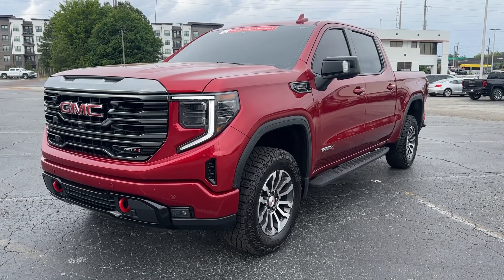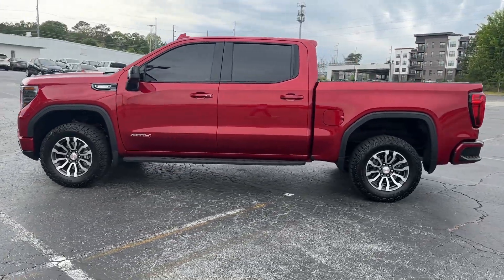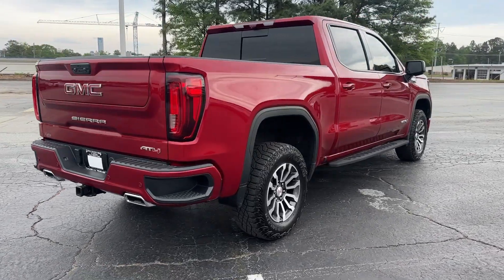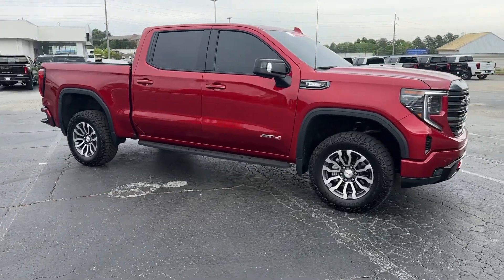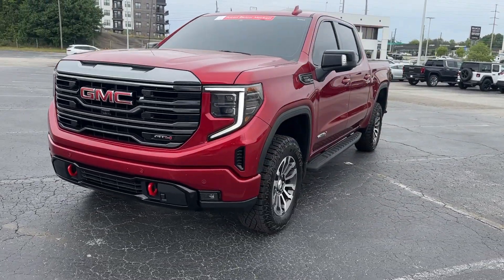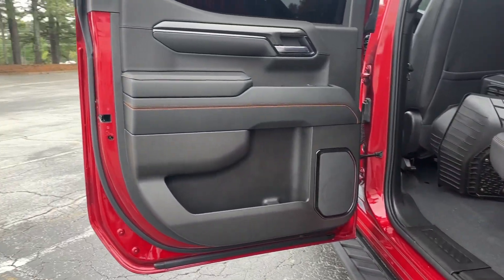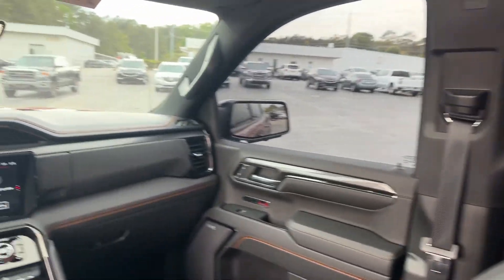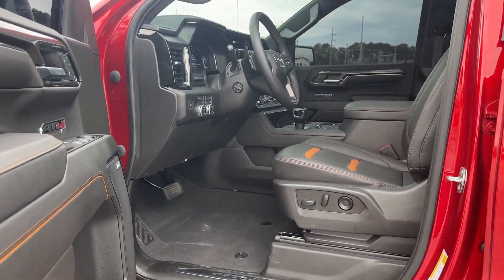2023 GMC Sierra_1500 AT4 Smyrna, Marietta, Kennesaw, Woodstock, Atlanta GA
Pre-Owned 2023 GMC Sierra_1500 AT4 available at Capital Buick GMC located in 2150 Cobb Pkwy SE, Smyrna, GA, 30080. Servicing the Smyrna, Marietta, Kennesaw, Woodstock, Atlanta area.
Please mention the stock PG327793N when you contact the dealership for this vehicle.

Get acquainted with the  2023  GMC Sierra.  Enjoy a view of this hard-working, boldly styled, GMC Sierra, the full-size pickup available with a range of powertrains and options designed to prioritize the capabilities you've been looking for. The following are some of this vehicles highlighted options: Heated Steering Wheel
, Head-Up Display, Intelligent Auto on/off High Beams, Pre-Collision System, Lane Departure Warning, Sun/Moonroof, Navigation System, Keyless Entry, Paddle Shifters, Fog Lamps. Feel confident about taking on every project in this rugged Sierra. Treat yourself to a test drive today. Our staff will toss you the keys and give you an outstanding customer experience.